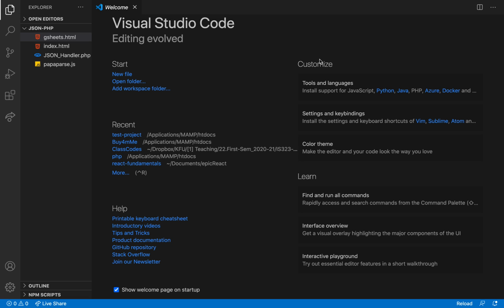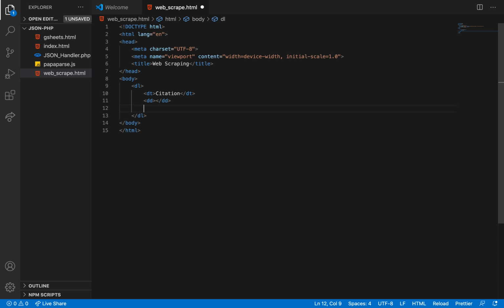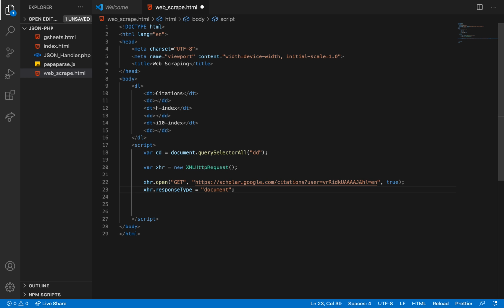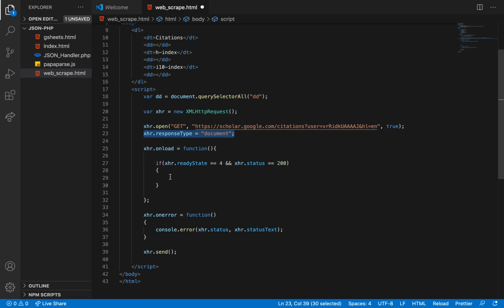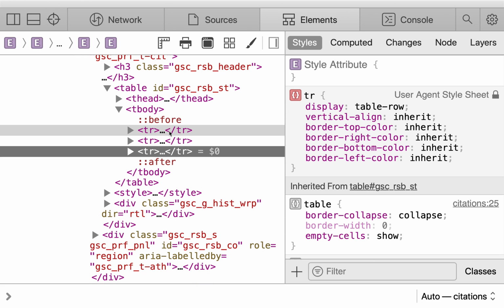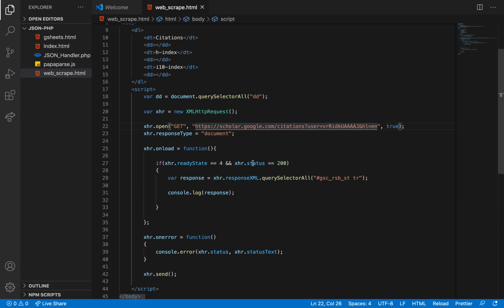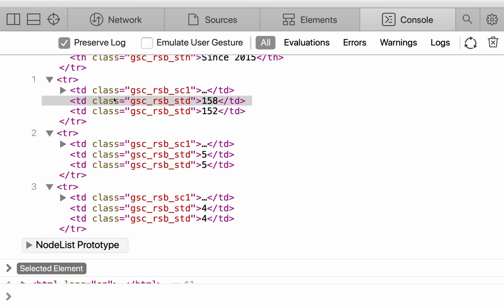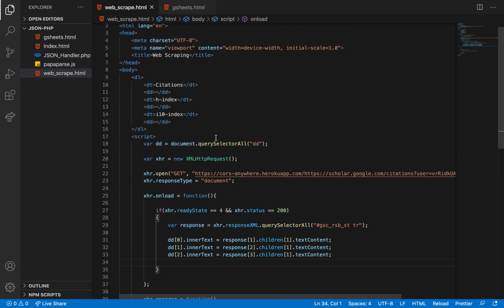Web Scraping in Vanilla JavaScript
In this session, we cover how we can scrape web pages through vanilla javascript.